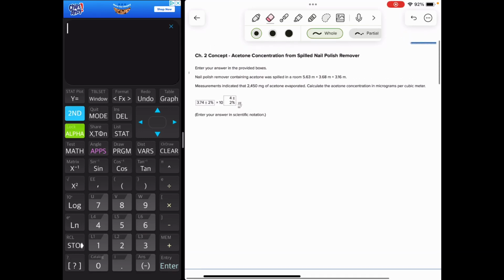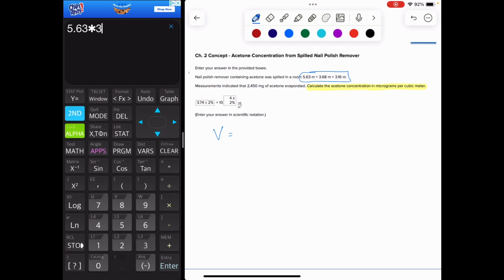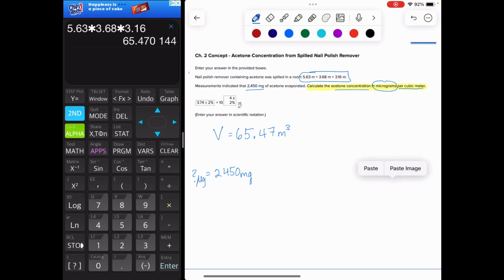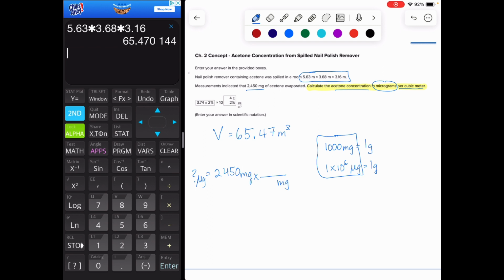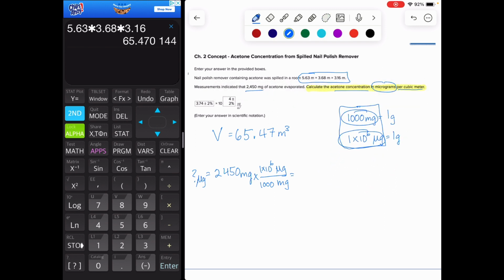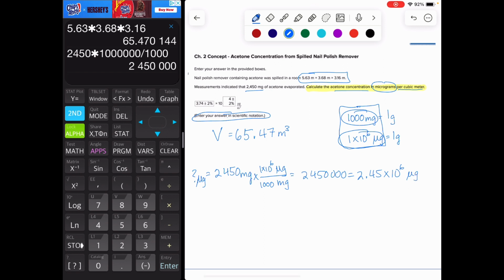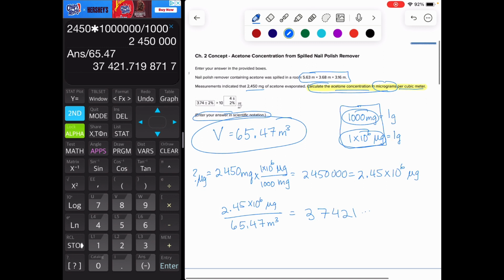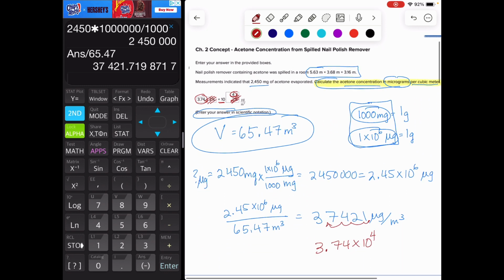Ch 2 problem another one